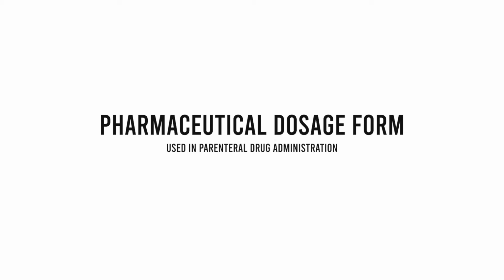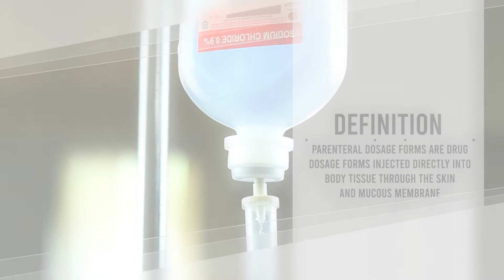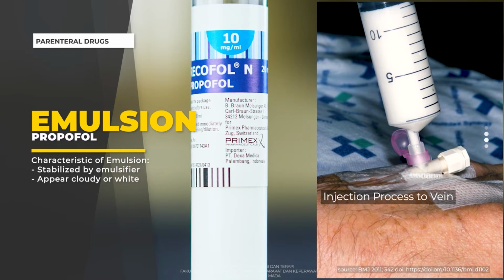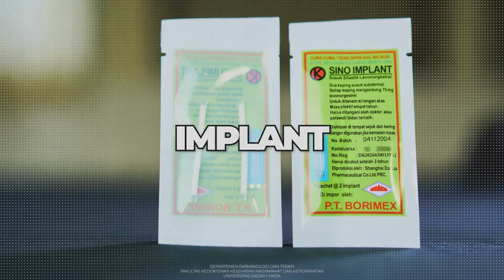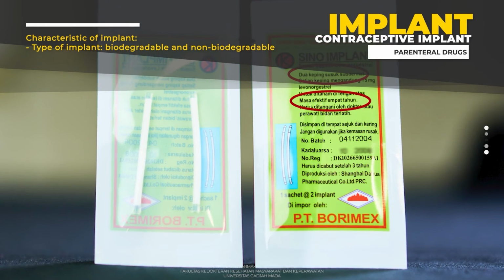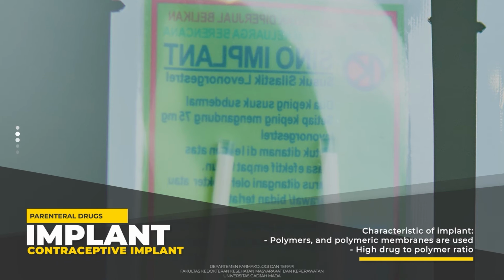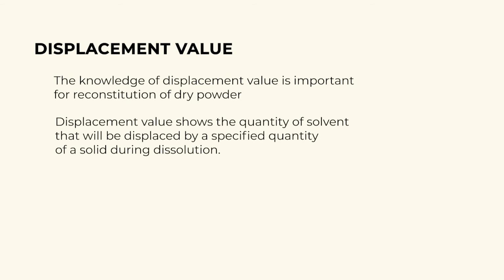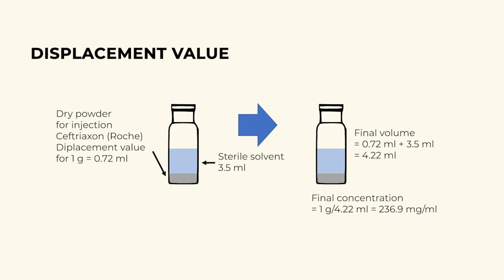Pharmaceutical Dosage Form used in Parenteral Drug Administration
Pembuatan Video Ajar Pharmaceutical Dosage Form used in Parenteral Drug Administration oleh Departemen Farmakologi FK-KMK UGM tahun 2021. Pembuatan video oleh CV. Lumi Kreatif Indonesia